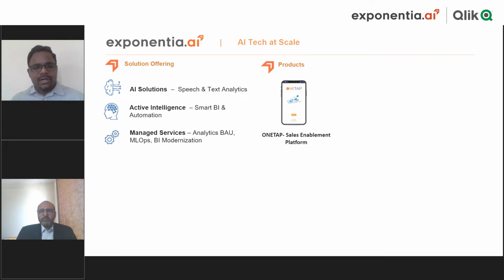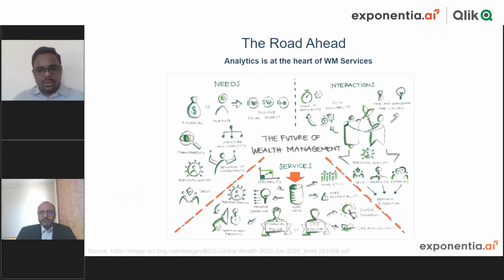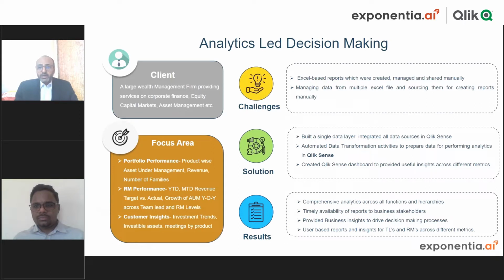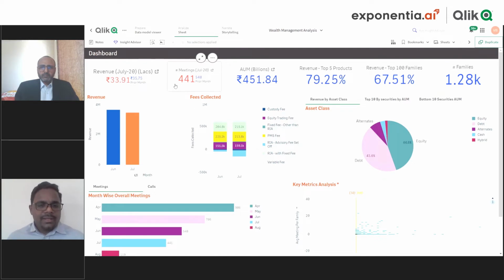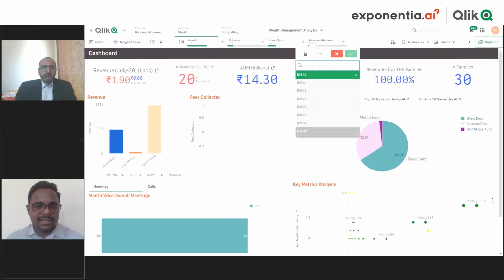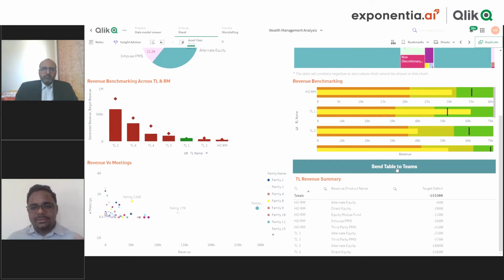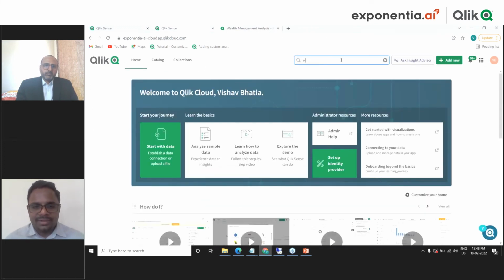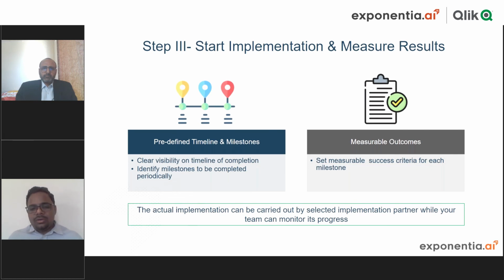Revenue & Customer Analytics for Wealth & Securities Organizations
How can wealth management firms use data and analytics to drive growth, improve client relationships, and increase revenue?

In this webinar, experts explore how analytics is transforming wealth and securities organizations, enabling relationship managers to make better decisions, reduce churn, and uncover new revenue opportunities.

As client expectations evolve and data volumes grow, firms need to move beyond manual reporting toward real-time, insight-driven decision-making powered by modern analytics platforms like Qlik.

🎙️ Speakers
• Himanshu Gupta – Head, BFSI West, Qlik
• Hrishikesh Deshmukh – Sr. Principal Consultant, Exponentia.ai
• Bishoy Bhatia – Data Analyst, Exponentia.ai

🔍 In this session, we explore:
• How analytics is reshaping wealth and securities businesses
• The role of self-service BI in empowering relationship managers
• Key use cases like churn prediction, upsell, and customer 360 analysis
• Moving from manual reporting to automated, real-time insights
• How to improve portfolio performance and customer engagement using data
• Practical approaches to starting your analytics journey

Wealth management is a relationship-driven business, but decisions are increasingly data-driven. Organizations that leverage analytics effectively can deliver personalized experiences, improve performance, and stay competitive in a rapidly evolving market.

📢 Follow our channel for more insights on AI, analytics, and modern data platforms
Stay updated with expert-led webinars, real-world use cases, and emerging technology trends.